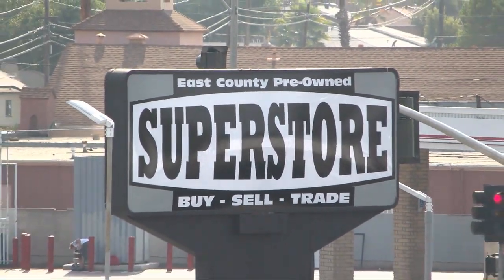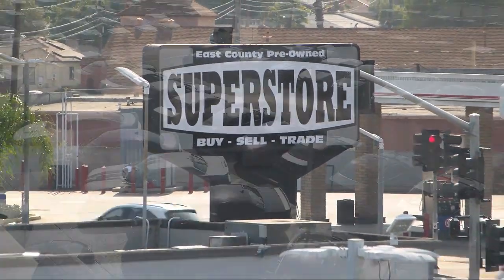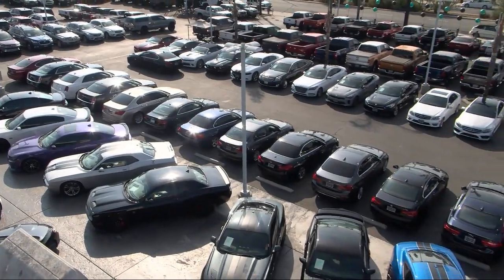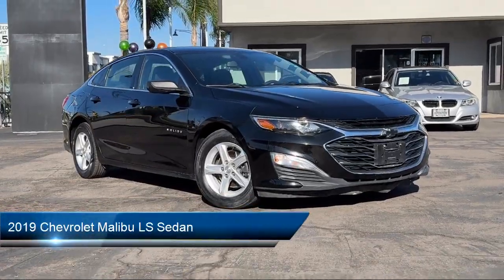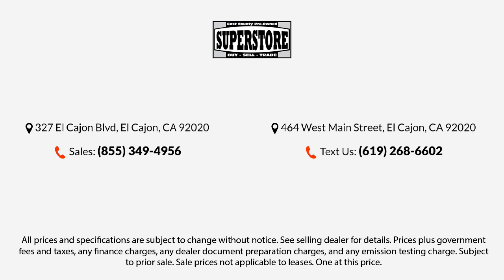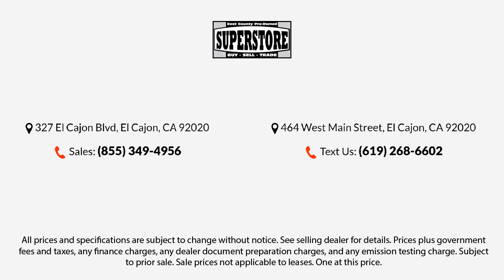2019 Chevrolet Malibu LS Sedan San Diego Carlsbad National City Chula Vista Alpine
2019 Chevrolet Malibu LS Sedan Stock Number: 241350 Vin:1G1ZB5ST4KF194711.

327 El Cajon Blvd.